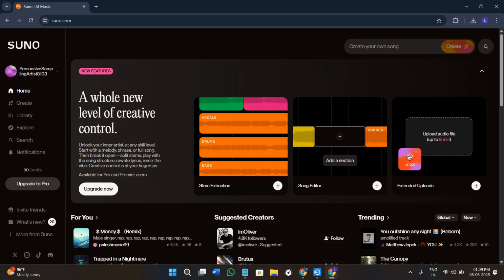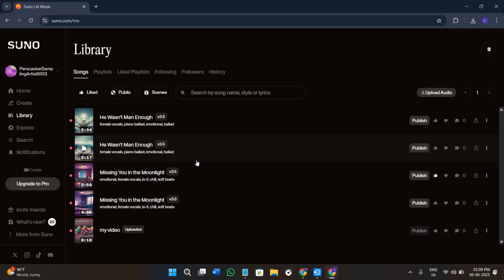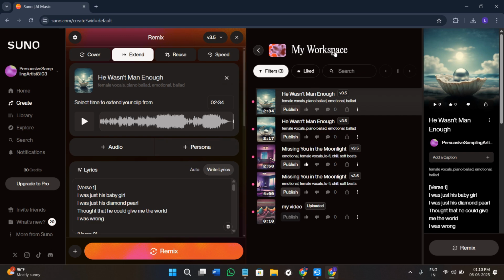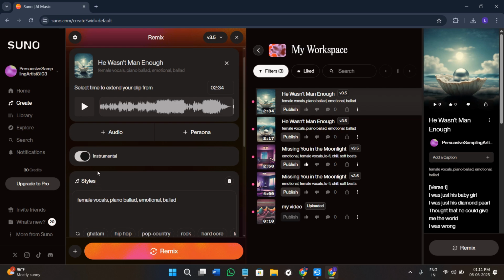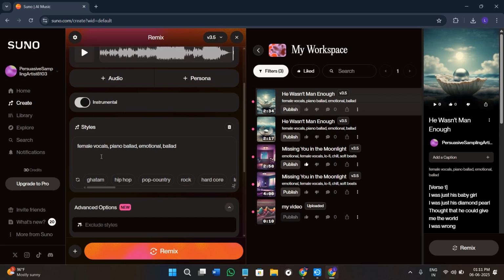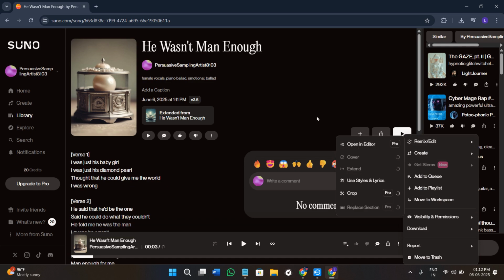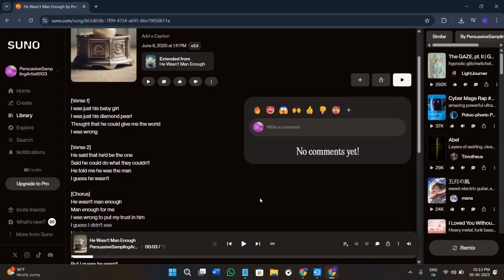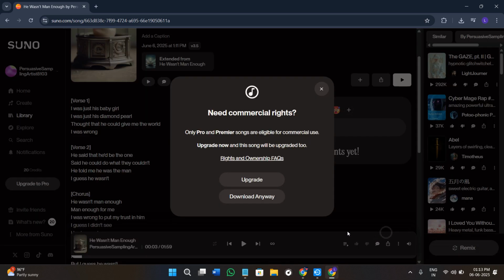How to Use Suno Ai to Extend Songs Ai Song Generator